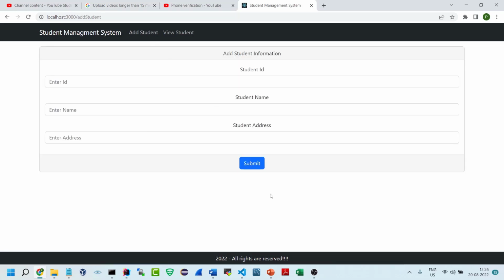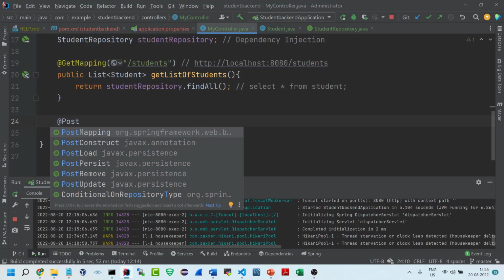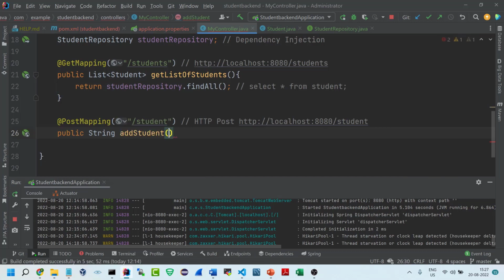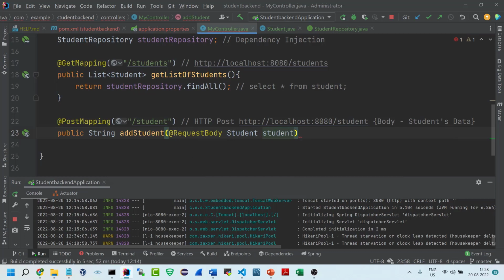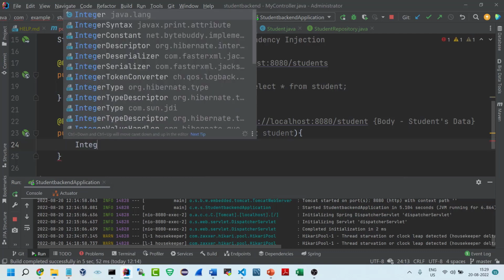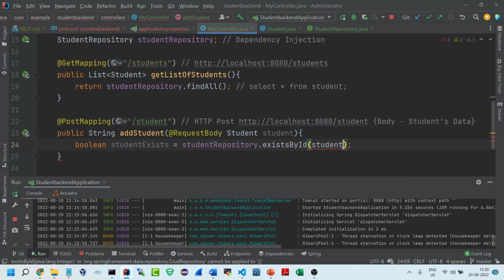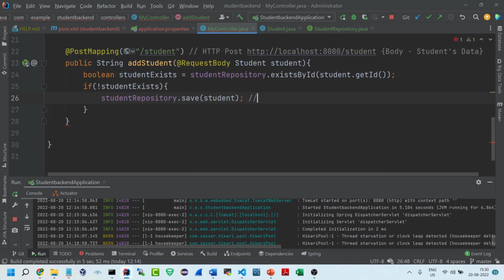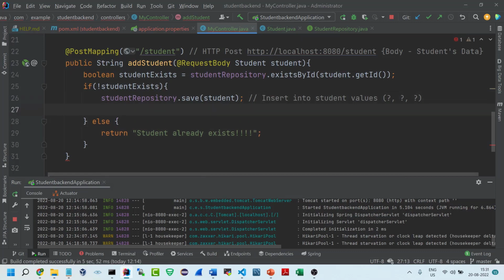11 Adding Post mapping to add student at Backend